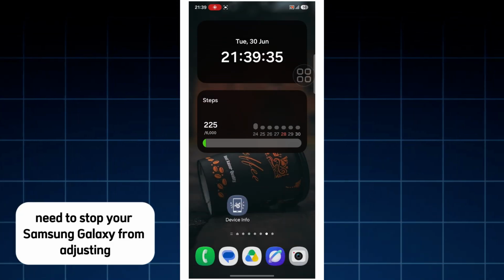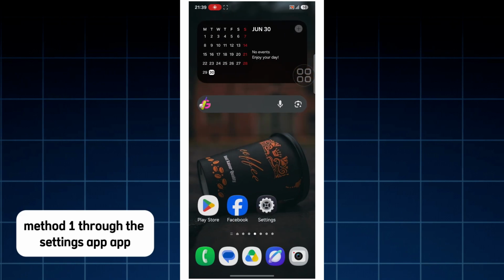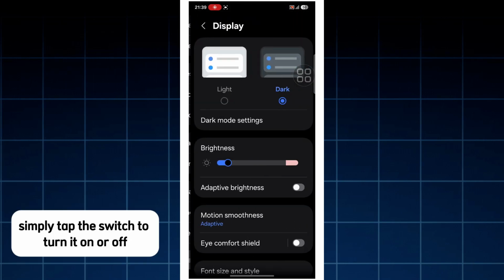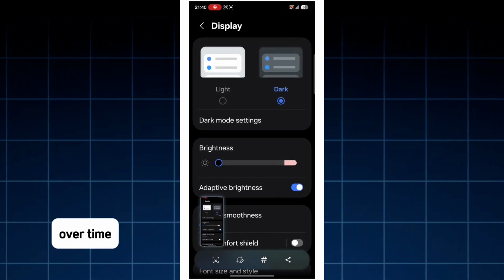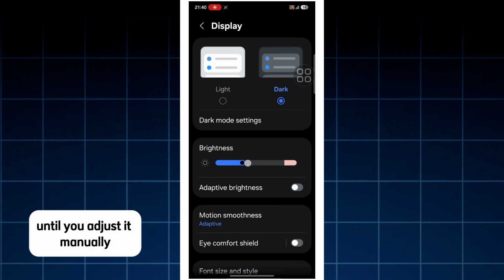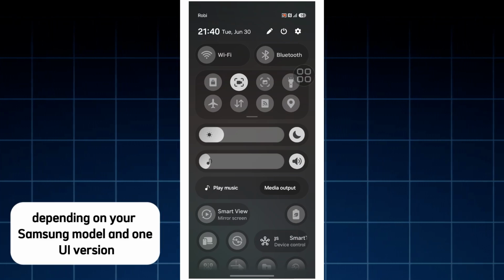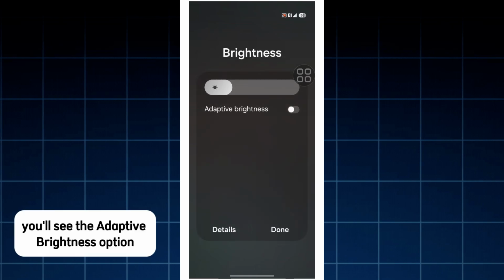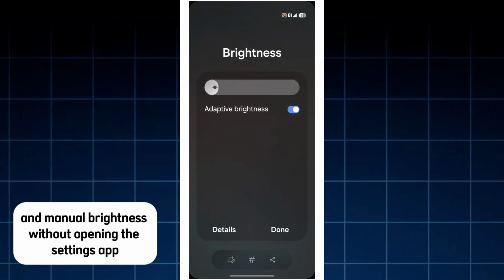Samsung Galaxy: How to Enable or Disable Auto Brightness (Easy Guide!)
Samsung Galaxy Auto Brightness enable or disable tutorial, learn how to control adaptive brightness easily in settings or quick panel for better display control and battery optimization on Android phones!